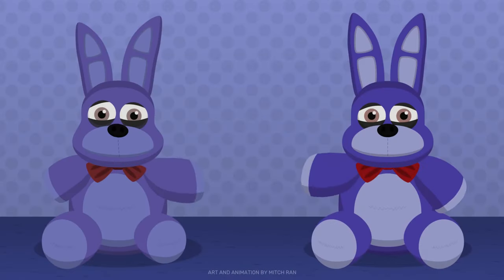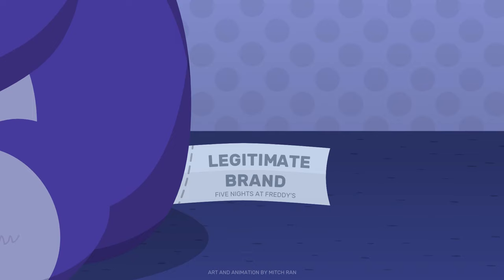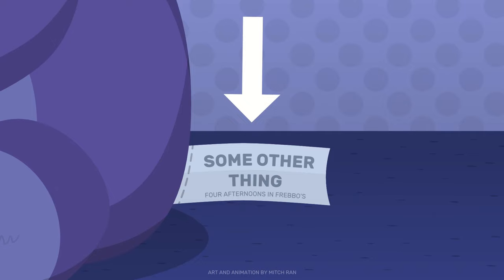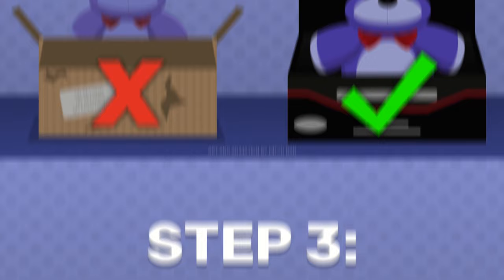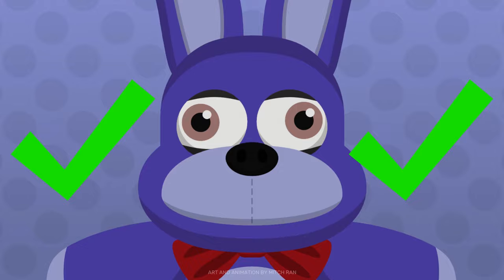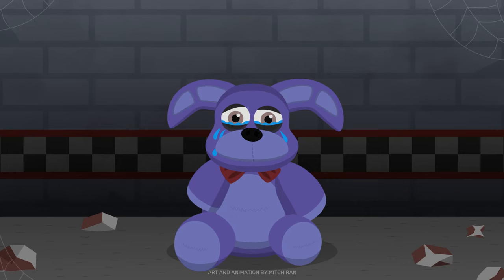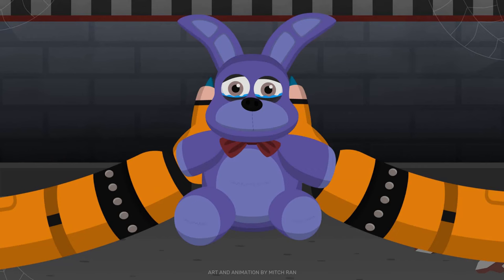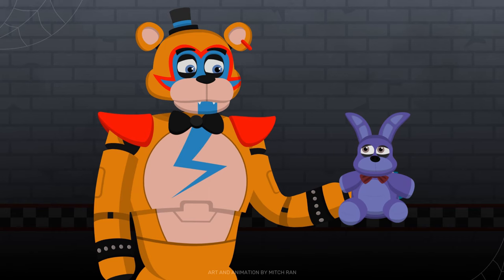The Story of the Fake Plushie [FNAF Animation]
This is a spoof PSA video about spotting fake FNAF plushies. How can you tell a legitimate FNAF plushie from a fake one? This video will give you some things to look for! If you do end up with a bootleg, though, the second half of this video is for you. Featuring Glamrock Freddy.

I'm still learning what kind of content works best here, and views have slowed a bit lately, so I decided to try one of my more experimental storyline ideas. Much like my "Chica's Pizza Recipe" video, it's one part informational, one part funny skit, and one part wholesome story with a message.

Based on Five Nights at Freddy's: Security Breach by Scott Cawthon and Steel Wool Studios.

This cartoon video is fan art. Some artistic license (mainly regarding lore and character design) has been taken (mainly to make it easier to animate). I make these cartoons solo in my spare time between work and university.